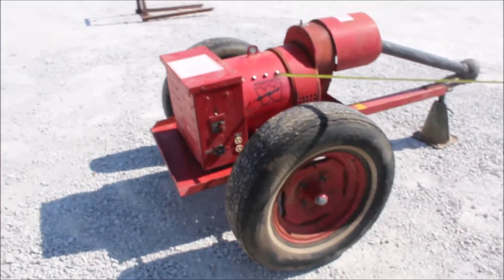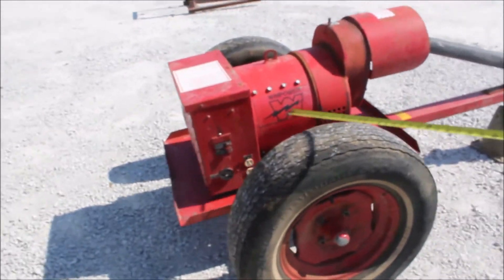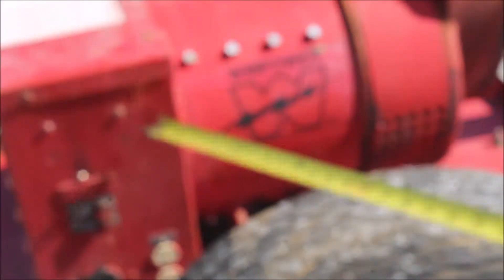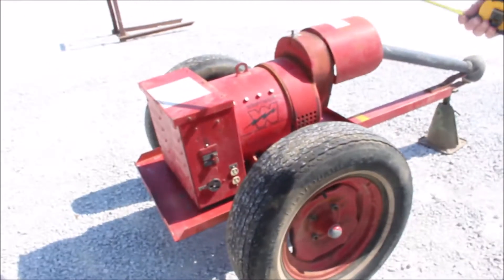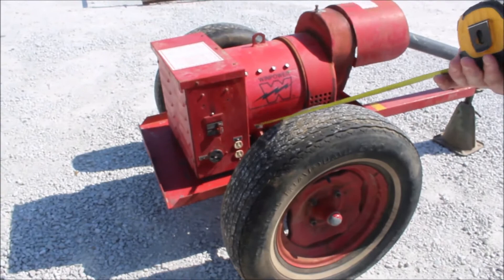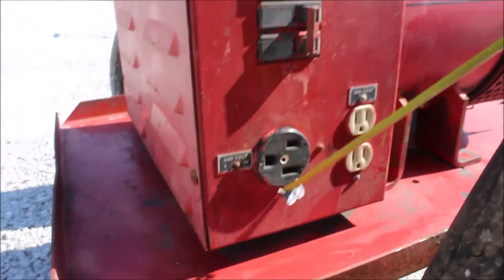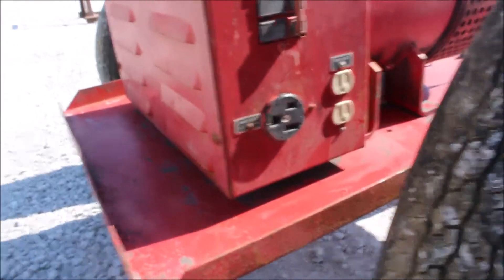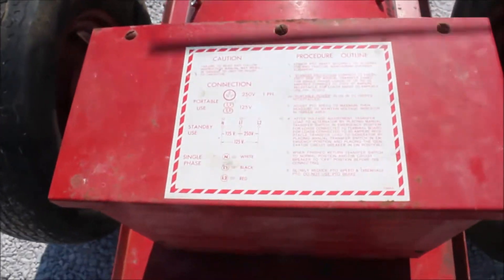WINPOWER 45/25PT2 For Sale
Title: WINPOWER 45/25PT2 For Sale

Category: PTO